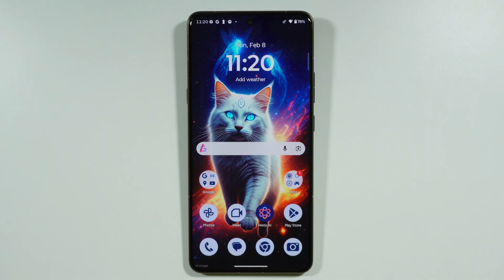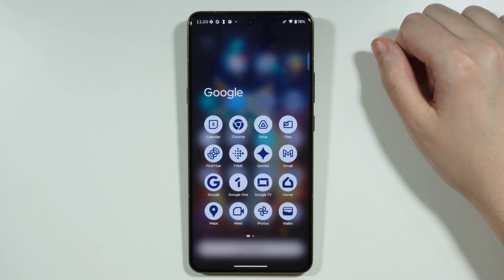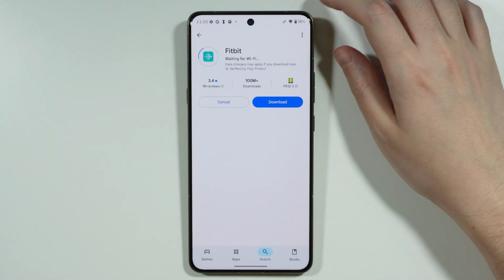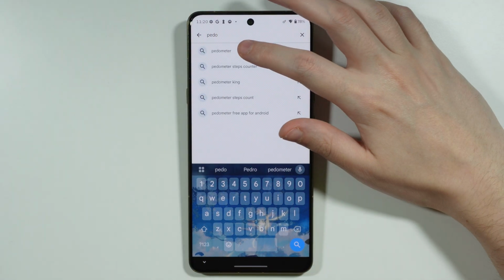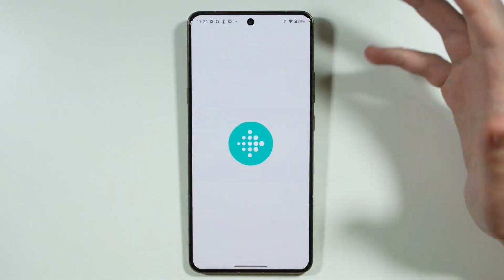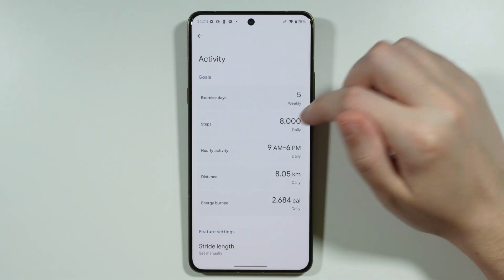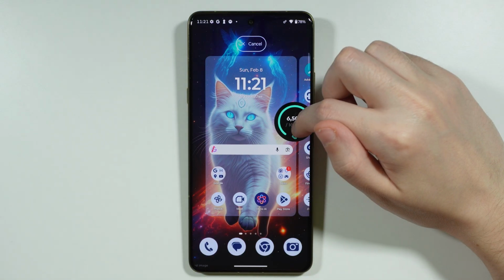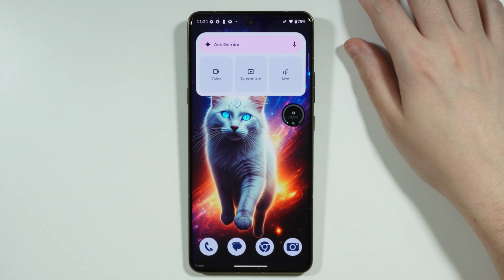How to Enable Step Counter on Motorola Smartphone (Add Pedometer to Home Screen) - Count Steps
In this video, I'll show you how to enable the step counter on your Motorola smartphone and add a pedometer to your home screen. This simple feature allows you to track your daily steps effortlessly and keep your fitness goals in check. Follow along with this quick tutorial to customize your home screen and start counting your steps today!